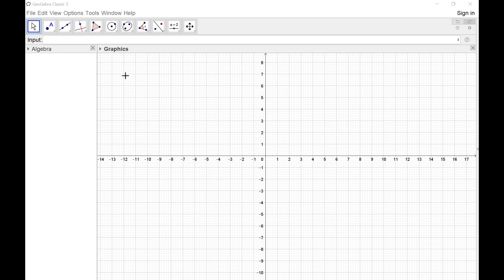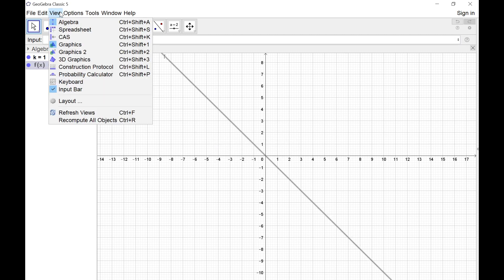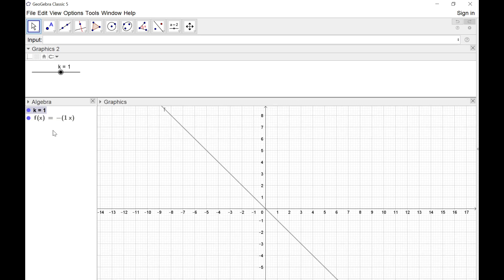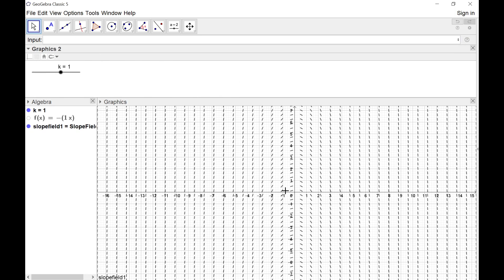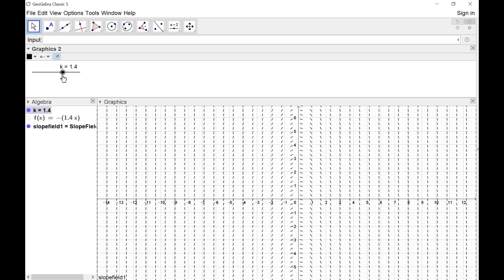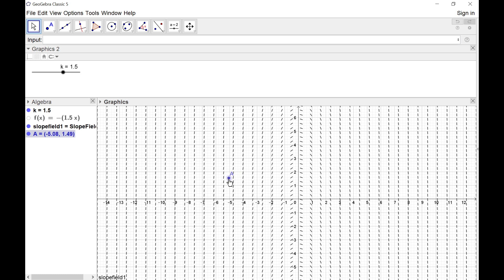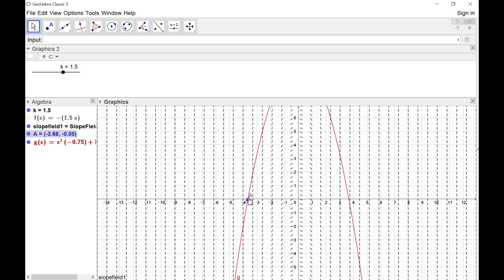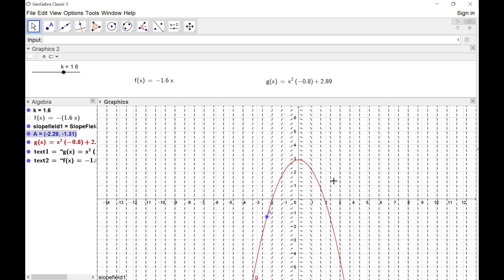Building a slope field in Geogebra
Quick Geogebra build of a Slope field or Tangent field. Prompted by Robin Houston on Twitter